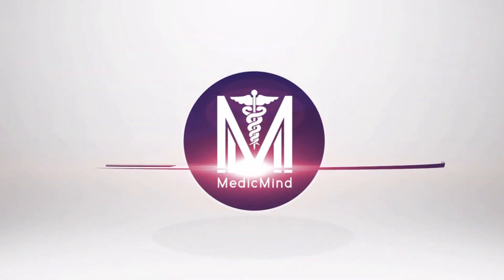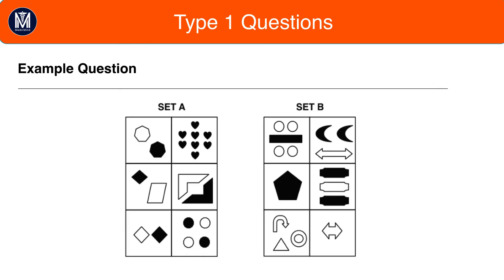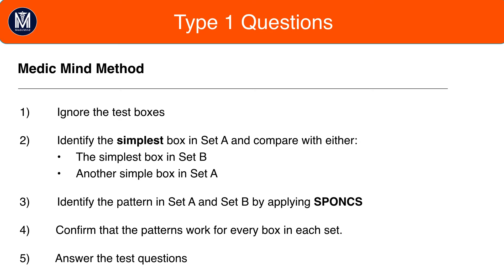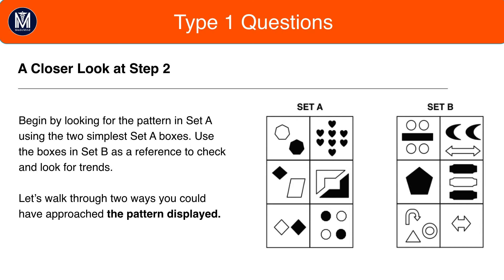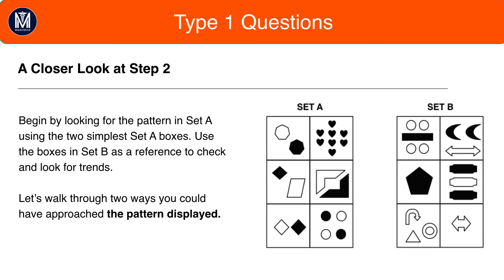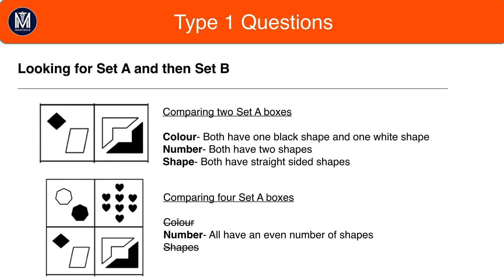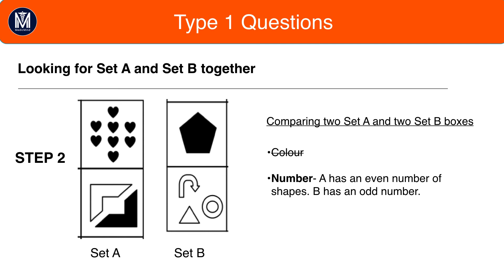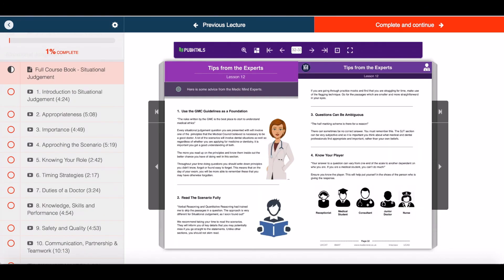UCAT (UKCAT) Abstract Reasoning 4 | Type 1 Questions | Medic Mind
🔴 You might be wondering, how do I do well in UCAT Abstract Reasoning?

🔶UCAT Abstract Reasoning tests your ability to recognise patterns in what appear to be random shapes. When you approach this for the first time it can seem completely incomprehensible. But you need to remember these is always a pattern there. There is ultimately a finite number of patterns that can exist within the UCAT Abstract Reasoning section.

To this end you should create a pattern table with a list of all the different types of patterns that you have come across. This will allow for you to approach each question more systemically. And to check for each pattern type one by one.

To begin with this technique may seem a bit laborious. But as you begin to memorise the patterns you will be able to speed up. And hopefully over time it will allow for you to be able to move through the questions efficiently and accurately.

UCAT and UKCAT
UCAT 2020
UKCAT Tips
UKCAT Preparation
UCAT Preparation
UCAT Tips
UCAT Abstract Reasoning Questions
UCAT Abstract Reasoning Practice Tests
UCAT Abstract Reasoning Pattern List
UCAT Abstract Reasoning Tips